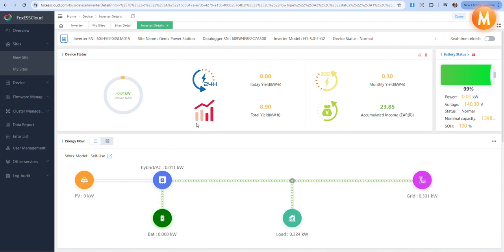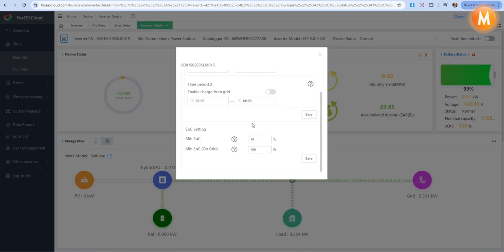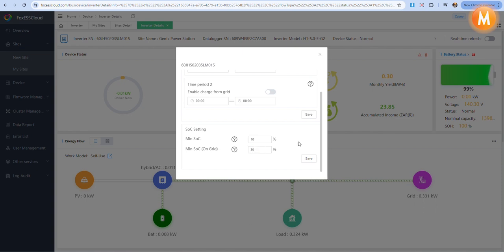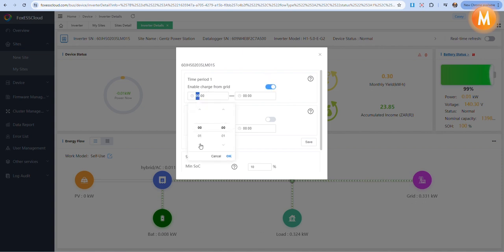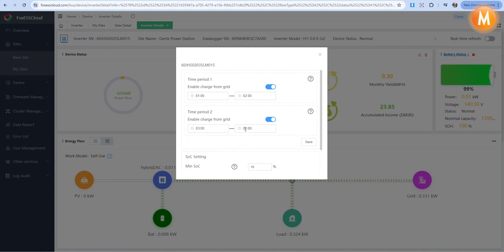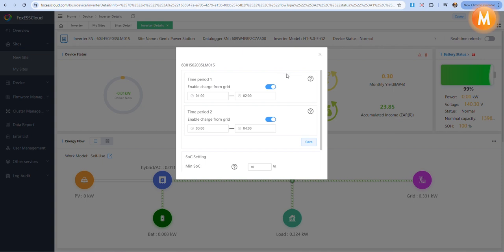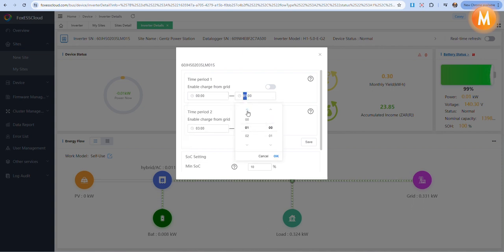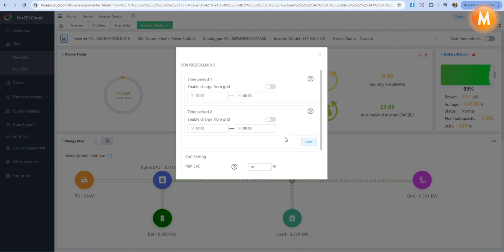FoxESS Hybrid Inverter Setting a Force Time Charge (how to)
In this video, we show you how to set a battery Force Time Charge from the grid for both Fox single-phase and 3-phase hybrid Solar Inverters.

MSPD Africa is the official distributor of FoxESS energy storage systems in South Africa.